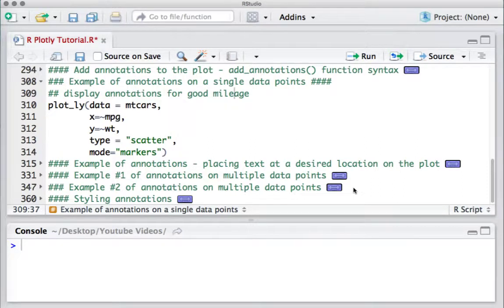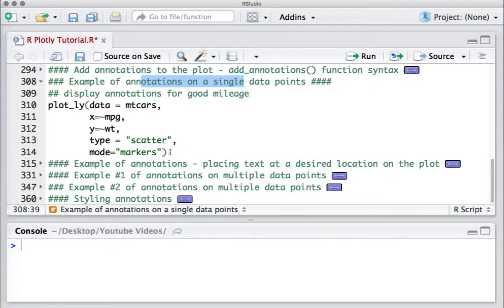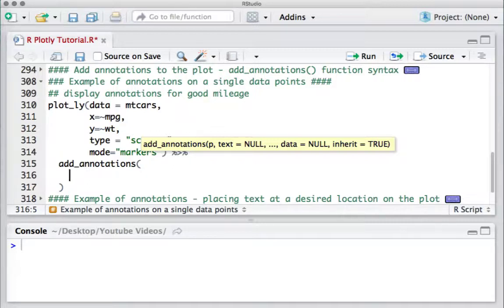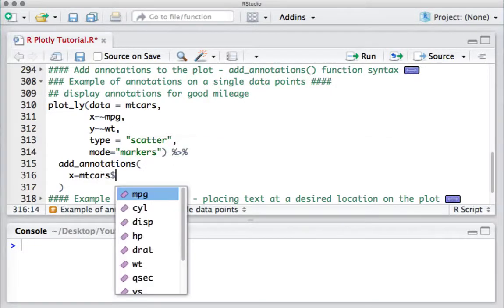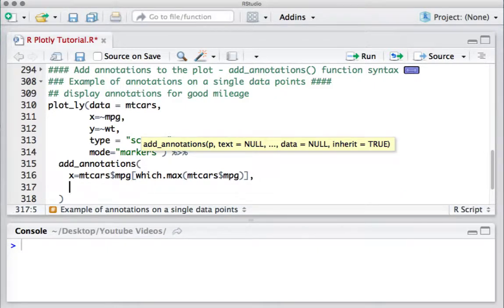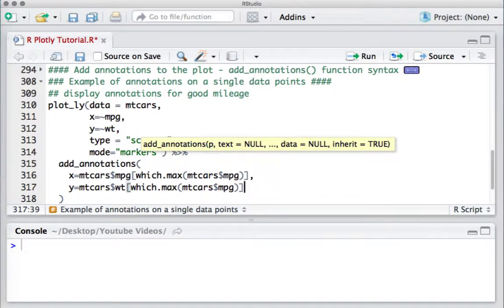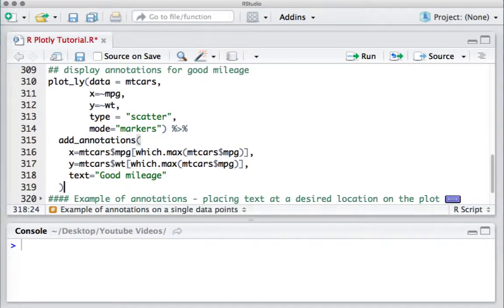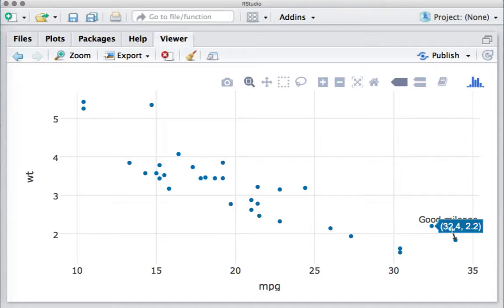R Plotly Tutorial - add_annotations() - add annotation to single data point in R Plotly